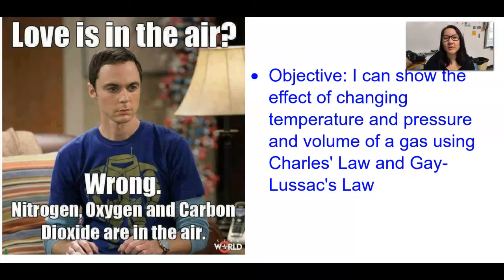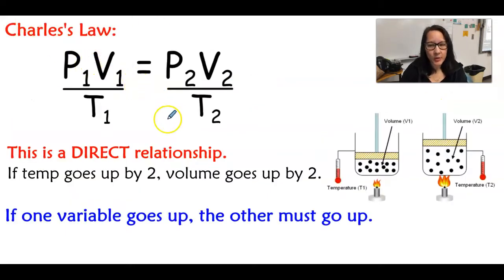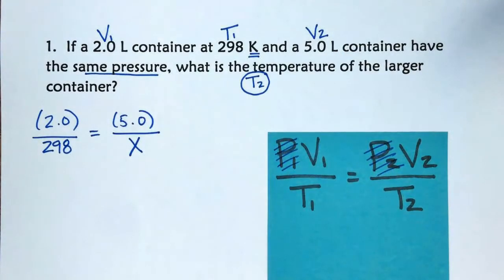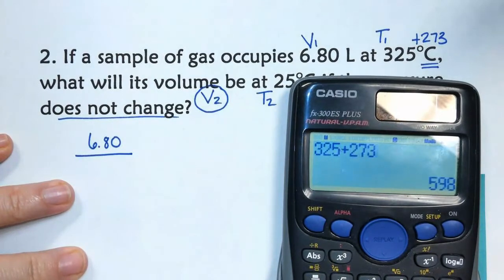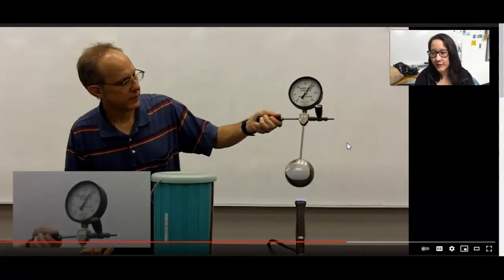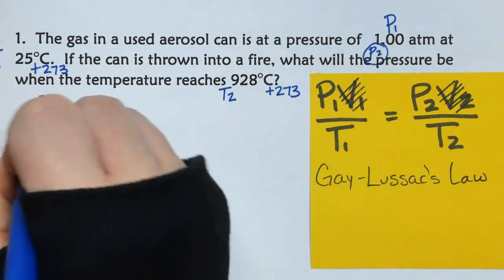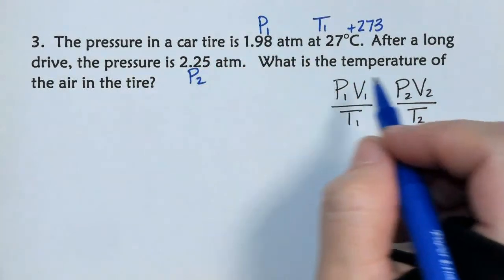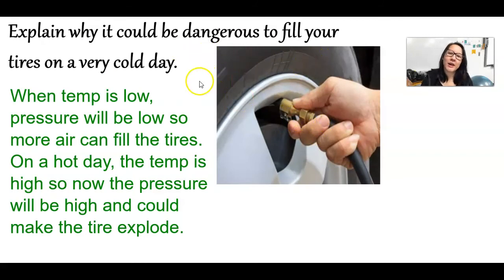THS Charles's & Gay-Lussac's Laws Lecture